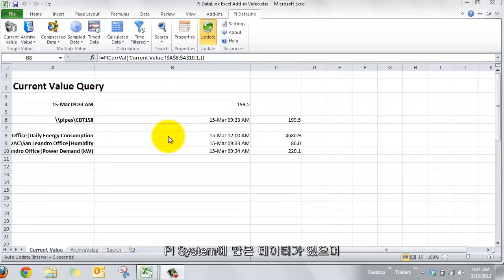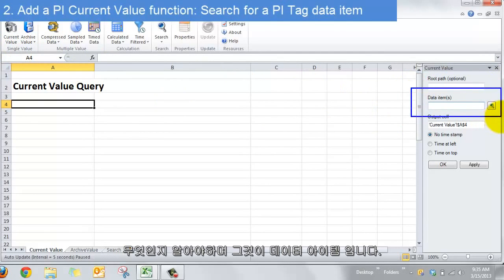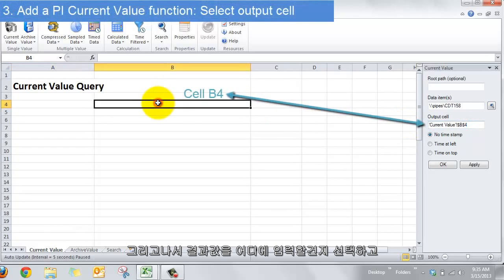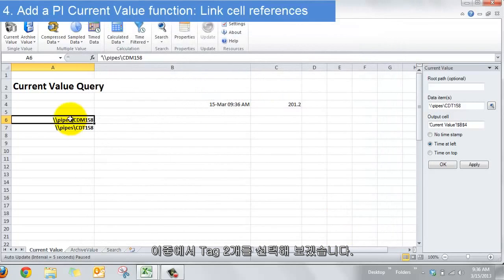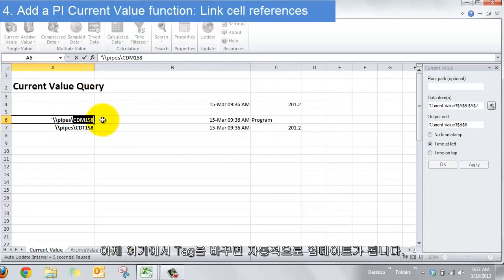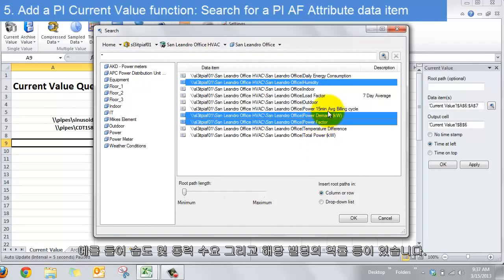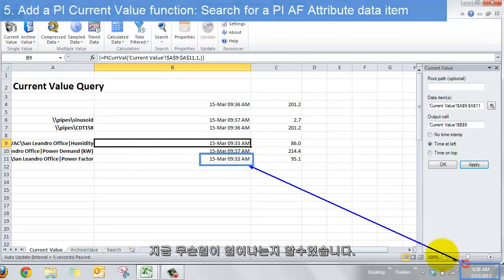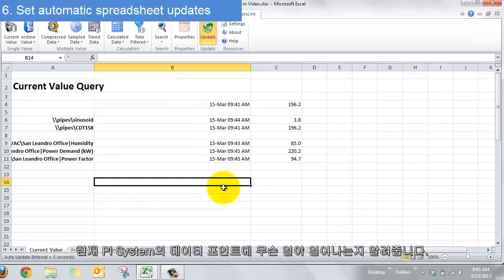OSIsoft - PI 현재값 기능으로 PI 데이터 불러오기 (PI DL 2013 Excel Add-in)